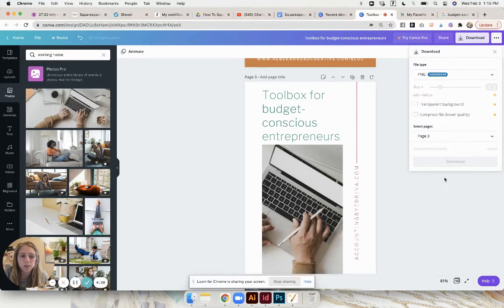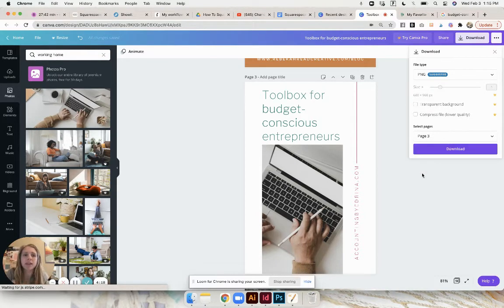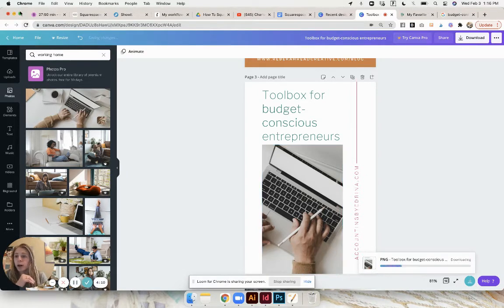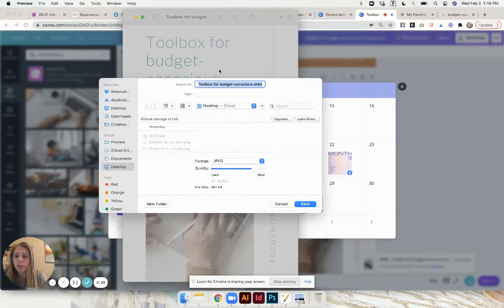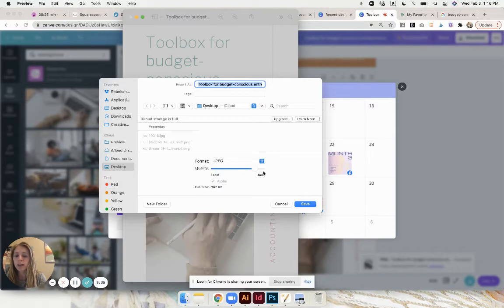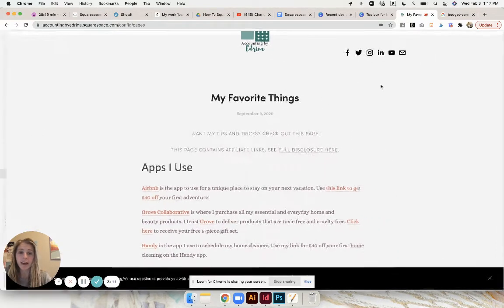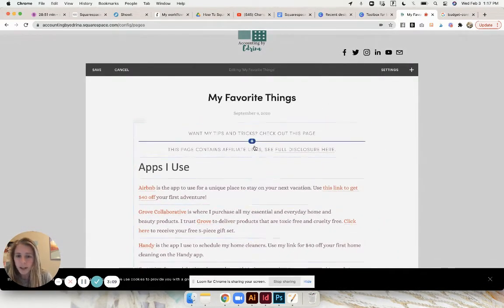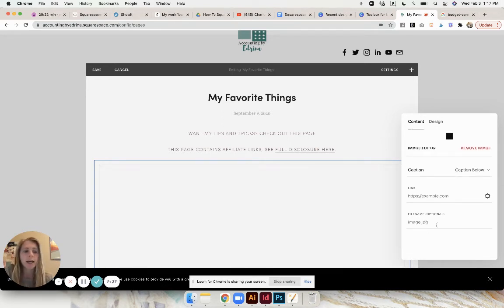How to alt-tag your images in Squarespace making the images SEO friendly!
This video will show you in UNDER 4 MINUTES how to change the name of your Squarespace image and make it SEO-friendly.

This is important for people finding you on Google + it pulls the correct information on Pinterest for the image. You will learn how to name the *actual* file of the image with keywords on Squarespace!

Want to know if I suggest Squarespace, Showit, Wix or Wordpress? Check this out

++ ABOUT ++